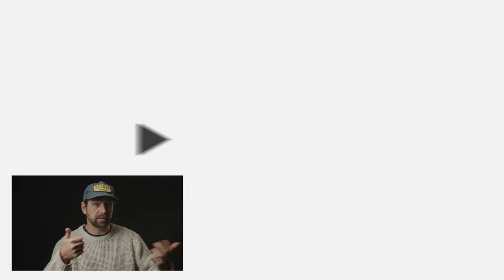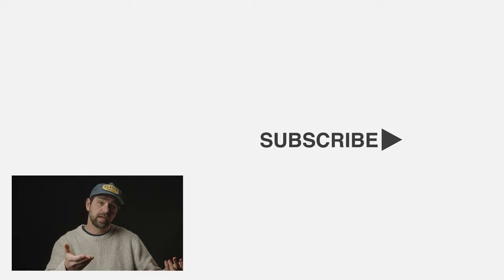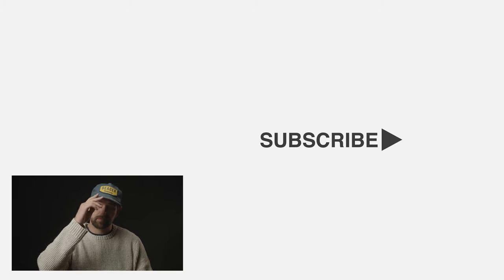LEAKED: This is the new Sony 50mm f/1.4 GM lens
In this video, I go over the specs of the new LEAKED Sony 50mm f1.4 GM Lens. We go over the specs that will come out with this lens.